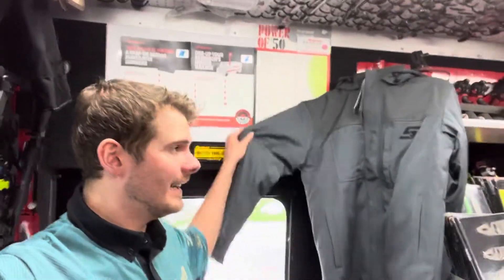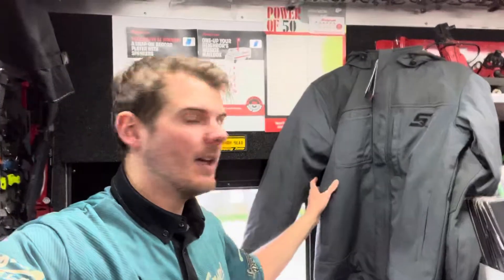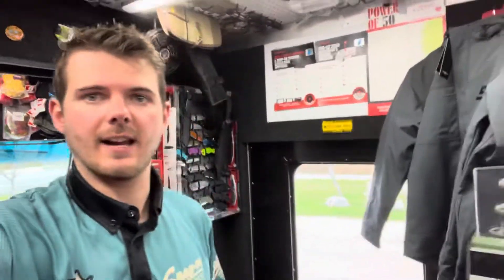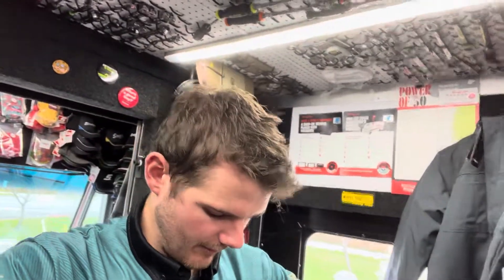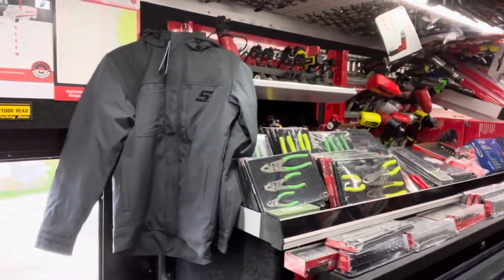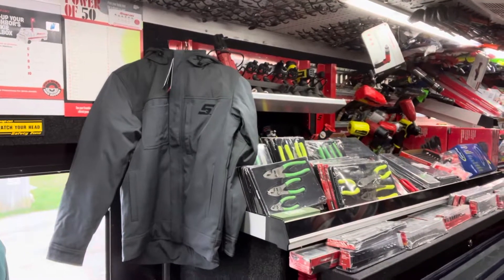Facebook repost: WANT A FREE JACKET?! ￼ Truck promotion, limited time only!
Folks!! Hop on the truck this week, get your ticket and card punched for your first double payment towards your new snap on Jacket!

(This is a promotion only on my truck, not a North American wide promotion)